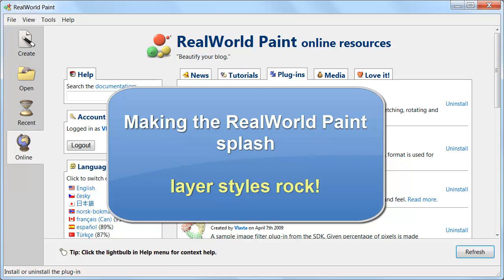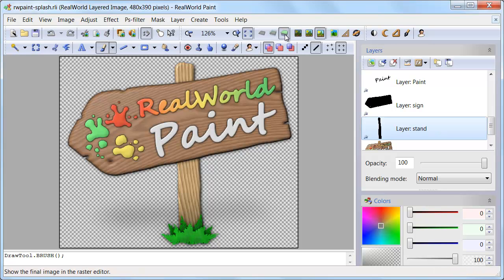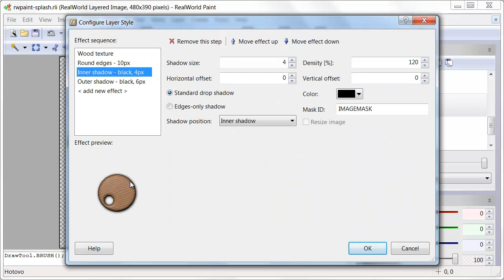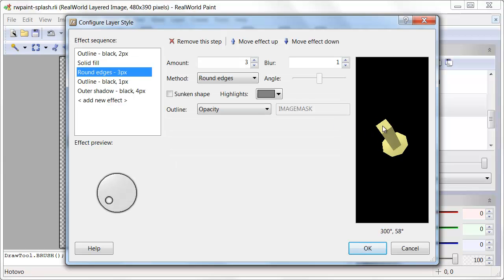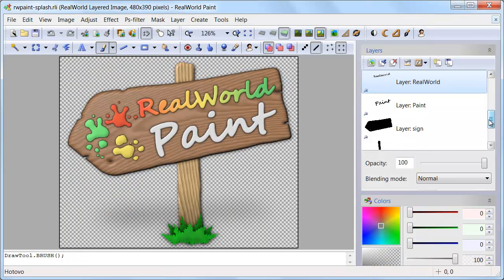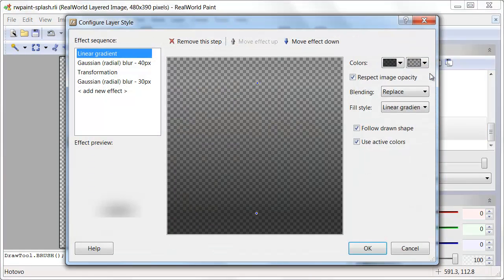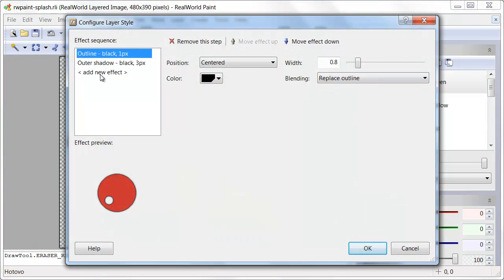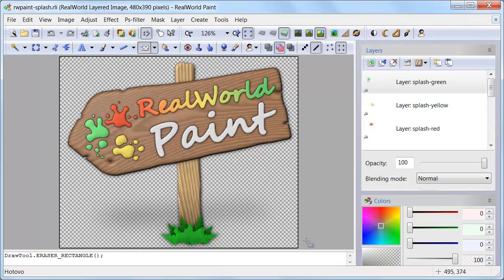Making the RWPaint splash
Learn, how I used layer styles while making the splash screen for the new RealWorld Paint.